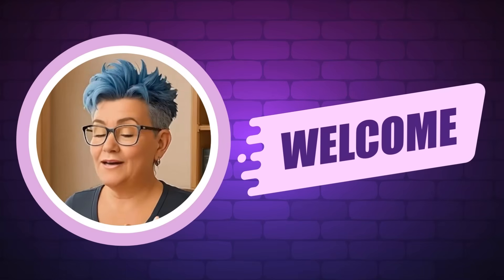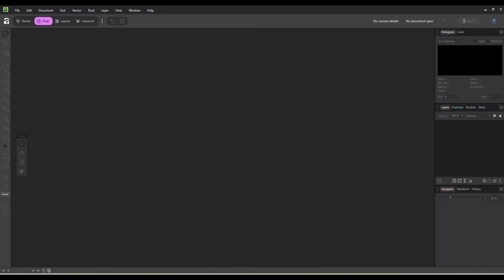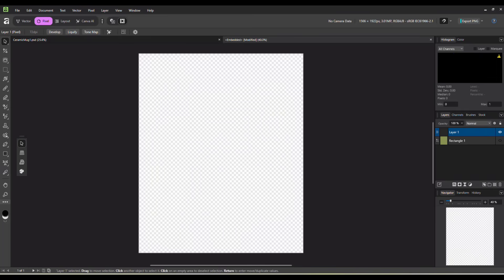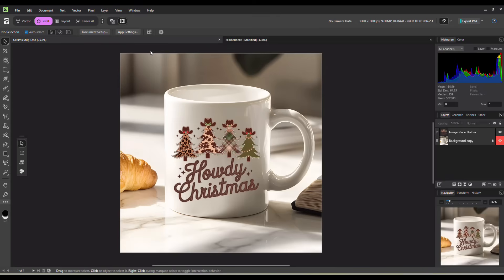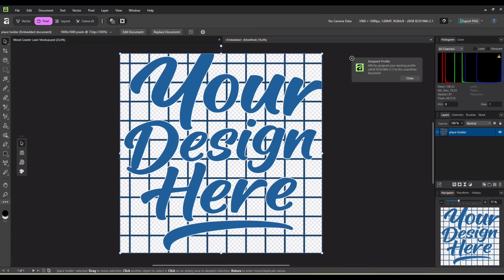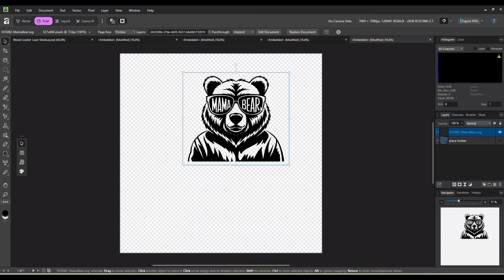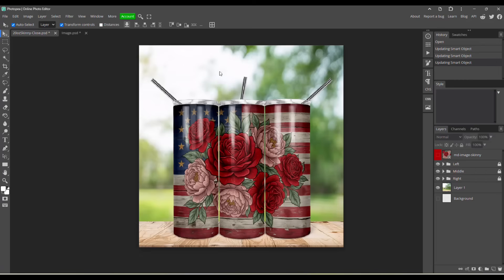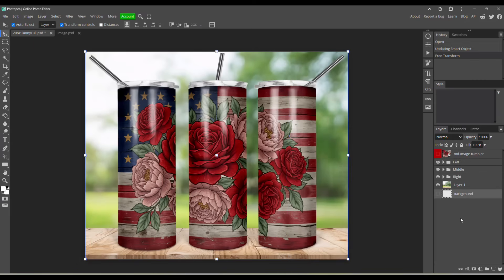PSD Smart Objects in Affinity? It Actually Works!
Affinity Studio just leveled up — now you can work with PSD smart object mockups like a pro. Watch how easy it is to drop in your designs and get stunning results!

👉Need Mockups? PSD Smart Object Mockup Vault

👉Need Image Prompts?

👉Boss Mode Prompt Vault - 130+ Copy-Paste Prompts to Work Smarter, Rank Higher, and Sell More on Etsy

👉Plan Your Entire Year of Product Ideas in Under an Hour